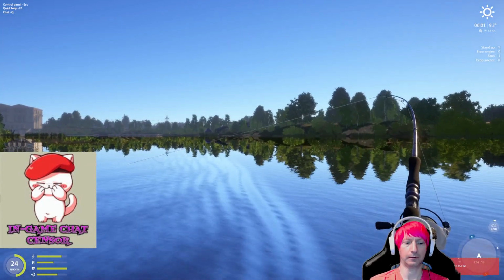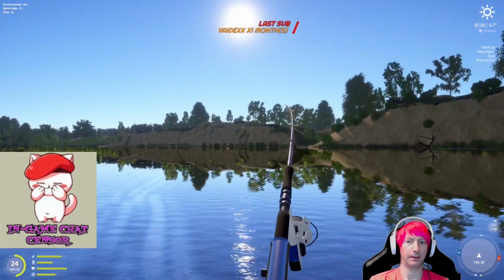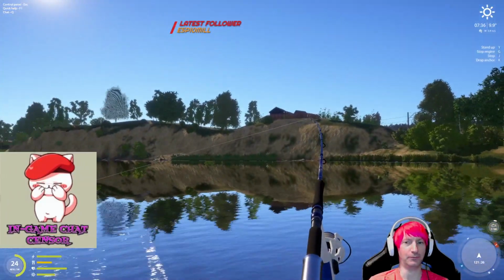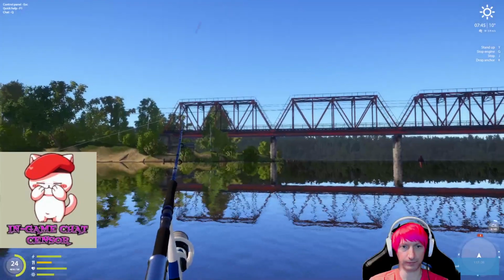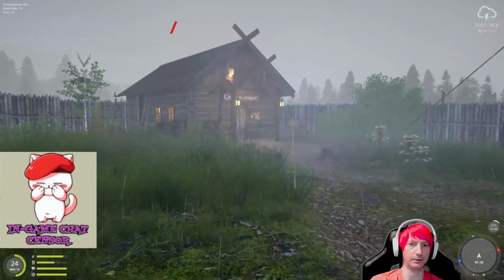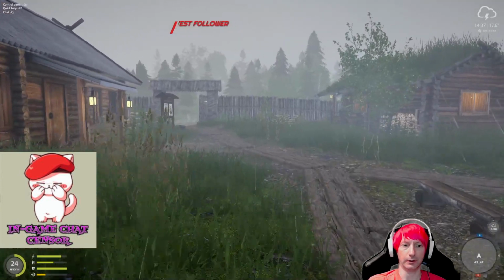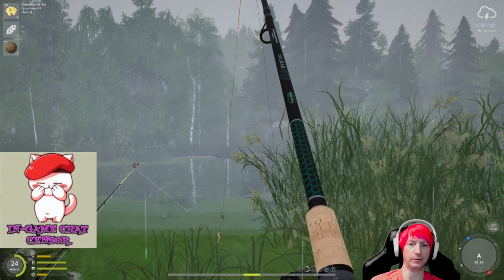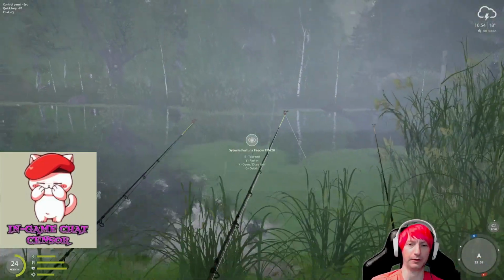(EN) PINK HAIR REVEAL! Plus trying the feeder/trolling combo at Volkhov! RF4 - 6/14 Stream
Reveal of the pink hair voted on by users and some light, mostly unsuccessful fishing at Volkhov and Old Burg!